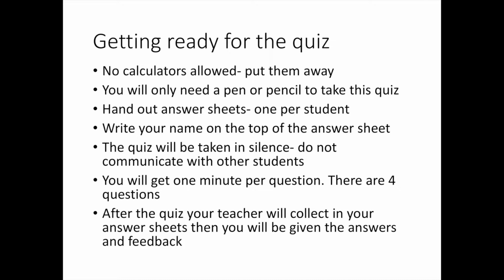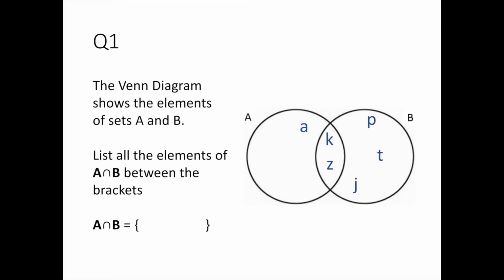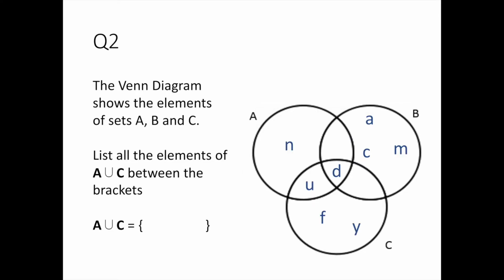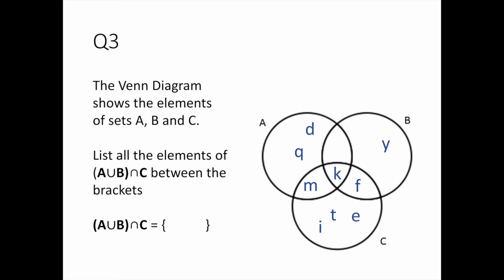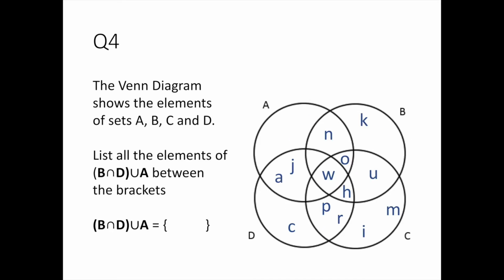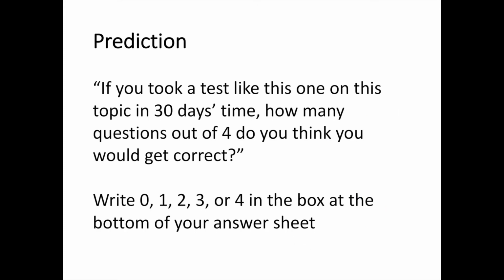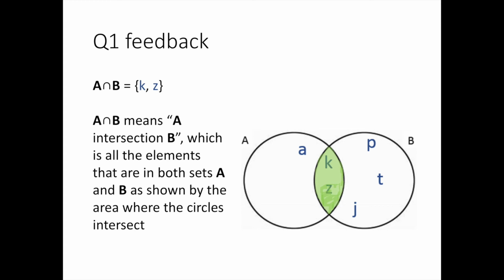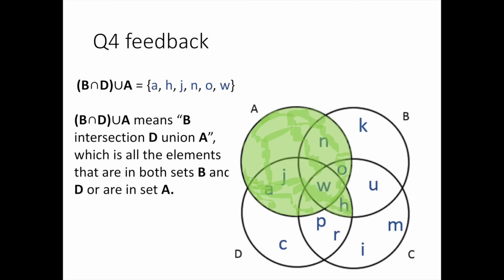Venns and sets quiz 2